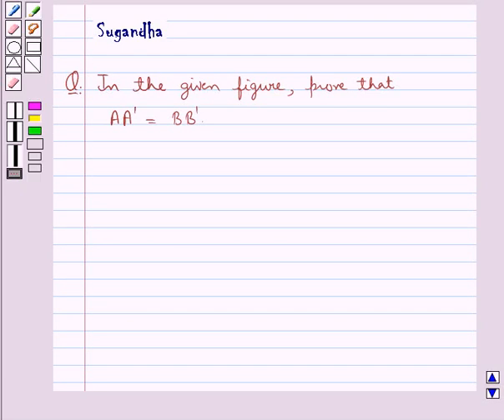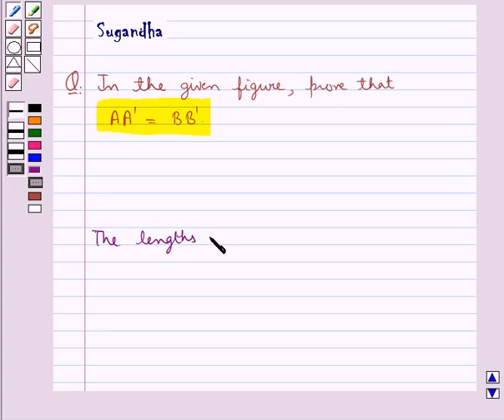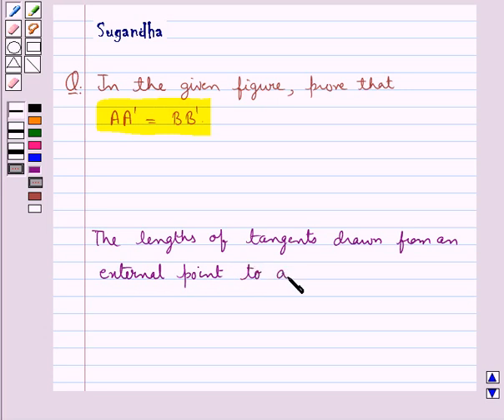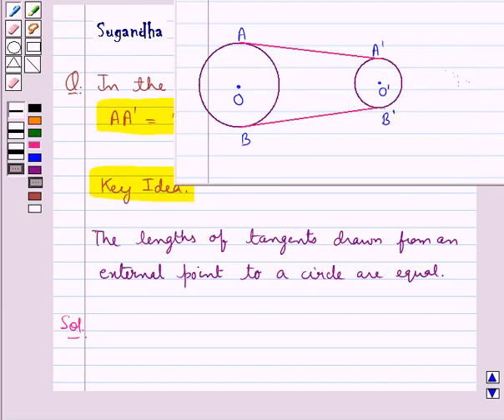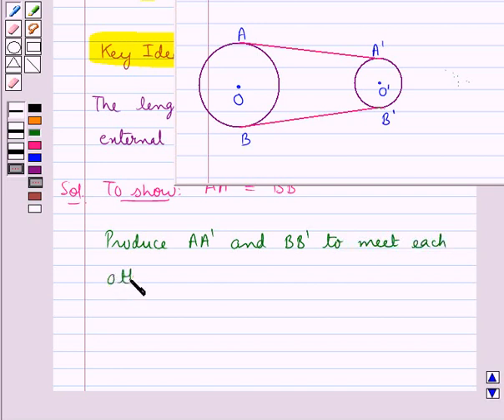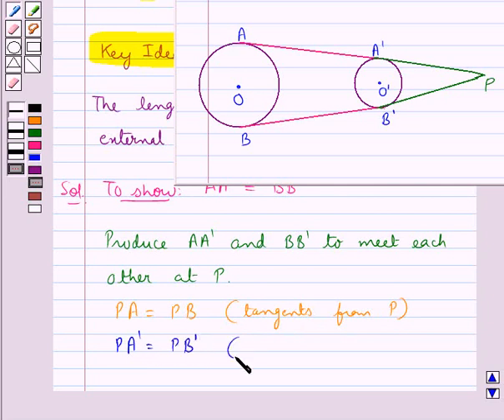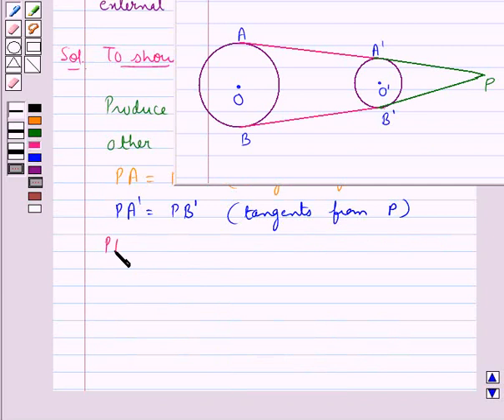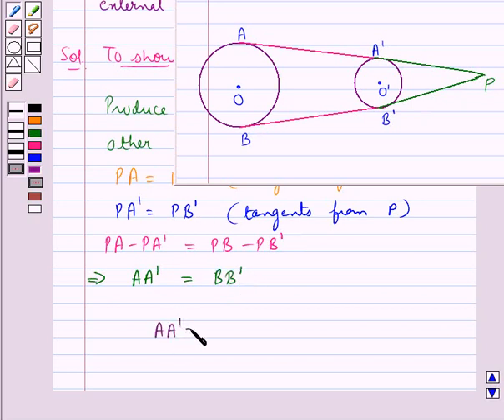Maths X RSA 10 4